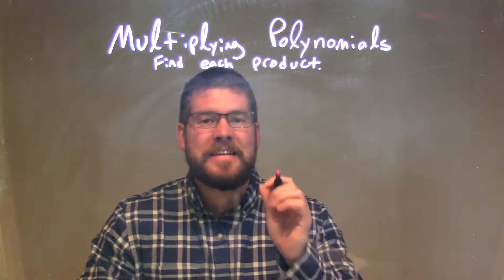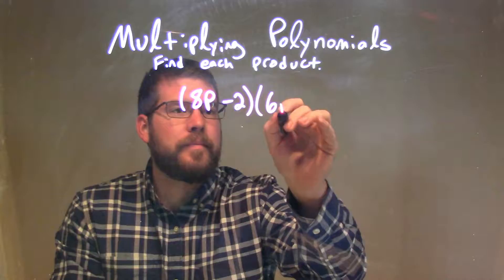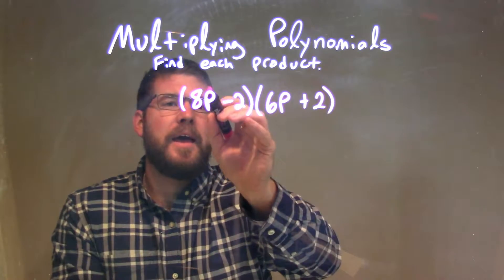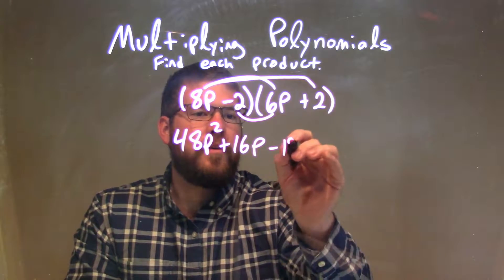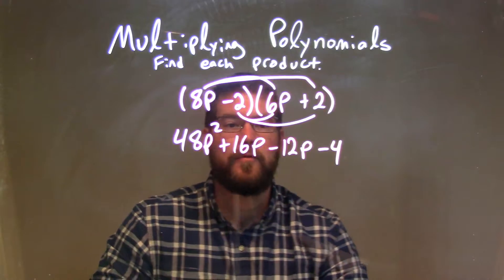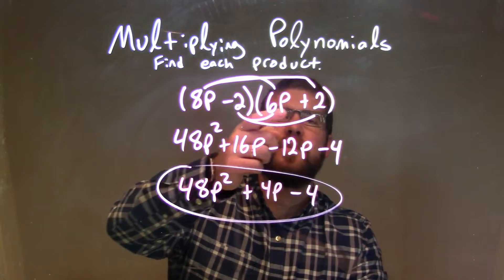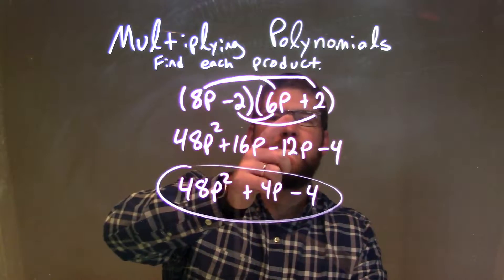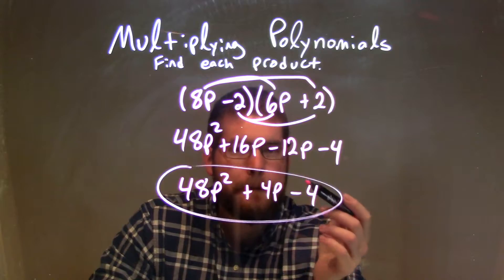Multiply (8p-2)(6p+2)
In this math video lesson on Multiplying Polynomials, I find the product of (8p-2)(6p+2).